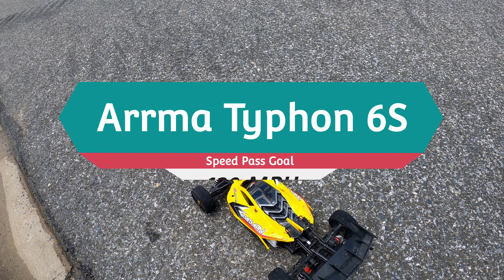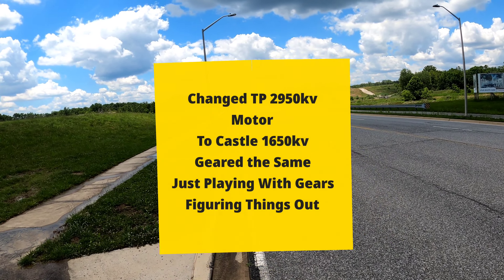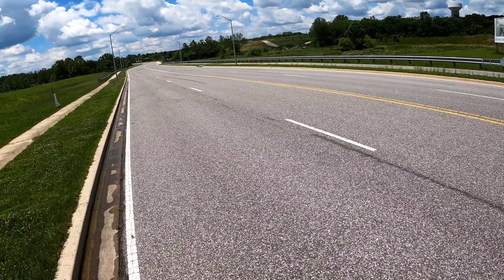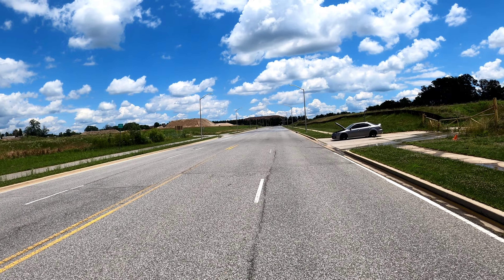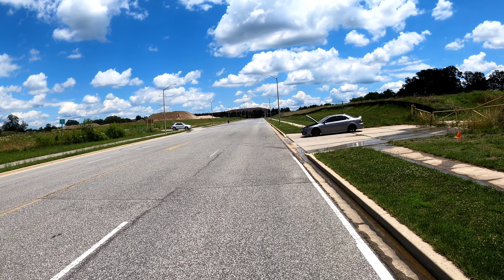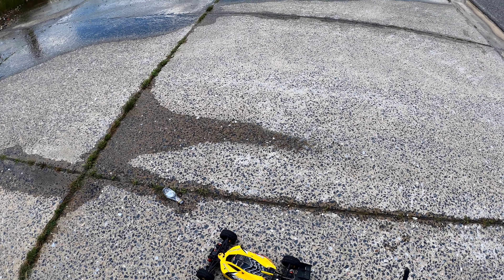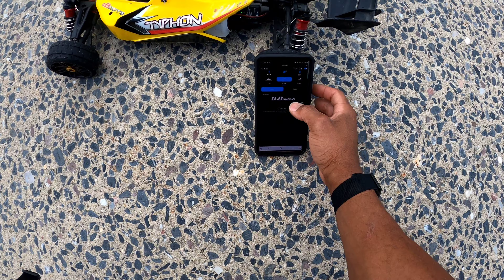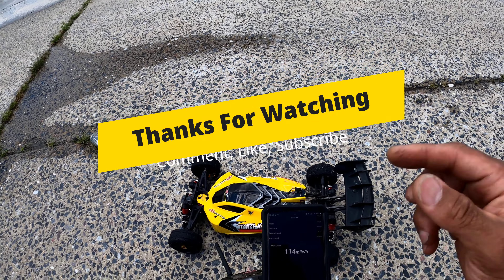Arrma Typhon 6S Speed Pass On Castle 1717 1650kv MMX8S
Working my way up to 120mph on the Castle Creations combo MMX8S 1650KV.

I'm testing out some gearing because I like problem solving.  I use to run Tp 2950kv motor with MMX8S so I quickly learned you can't expect the same results with a different kv motor with the same gearing and esc settings.  But if you don't,  then I encourage you to go look at my speed run Playlist and check out my previous videos.

One thing about this hobby is that I love working on things and figuring out things on my own such as gearing and car setup.  It's the simple pleasure of achieving something personally that you can be proud of.  I know some people may not understand what I'm talking about and that's OK.

So in short please don't ask me what gearing I'm using because I'm experimenting and i want to trying to figure somethings out.  I learn better by trial and error and research.